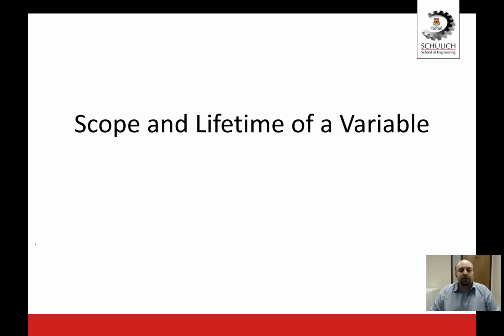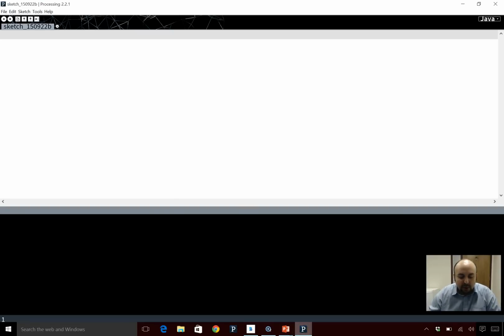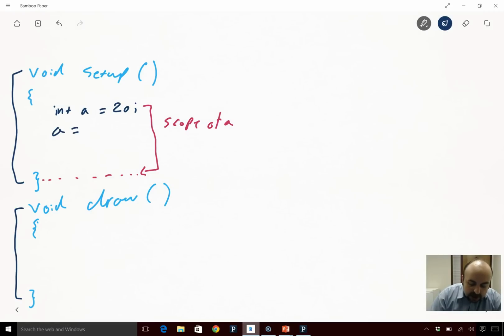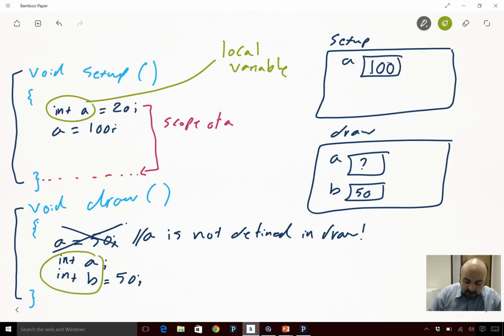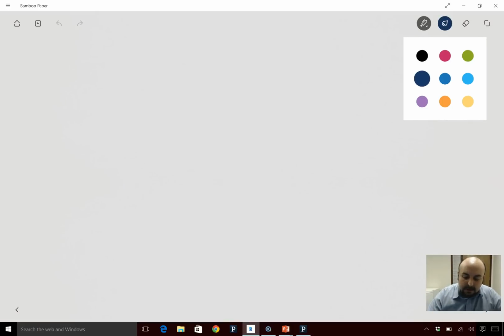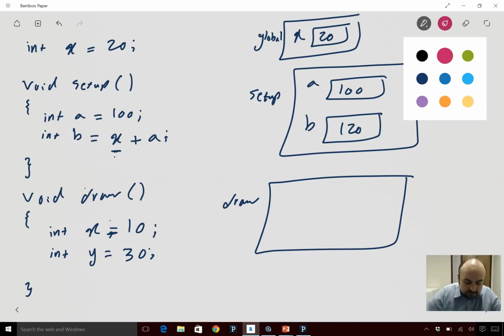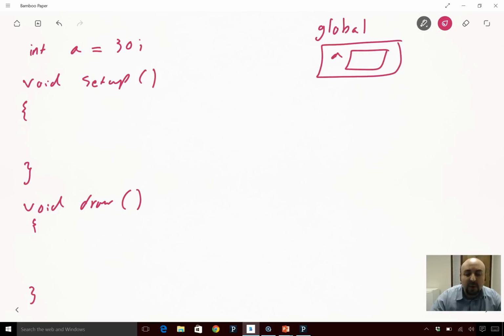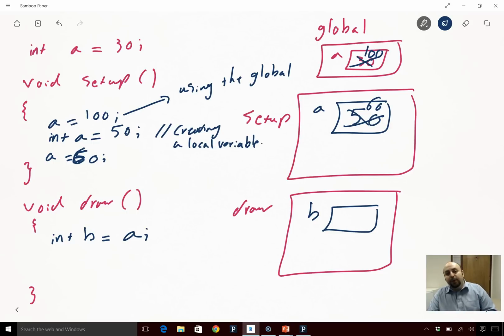Active Mode 2